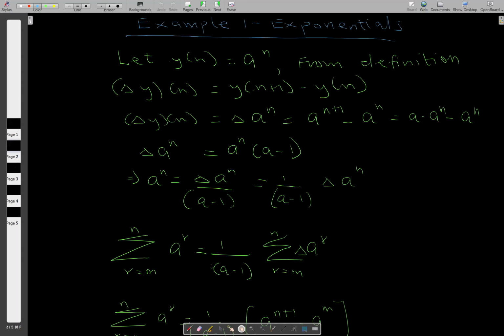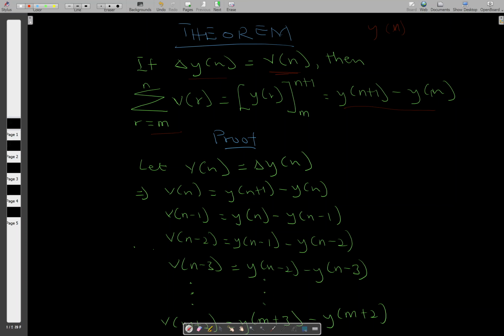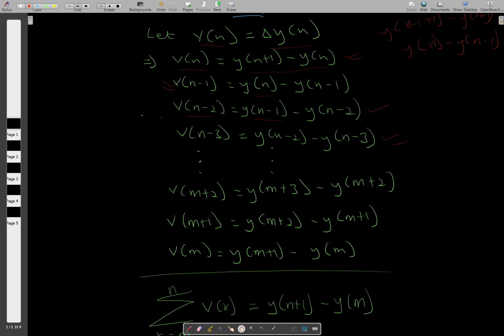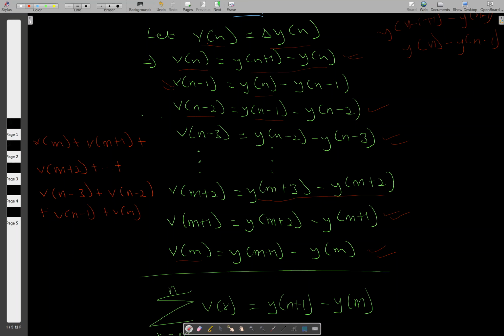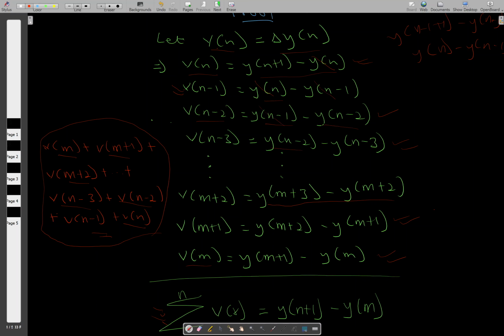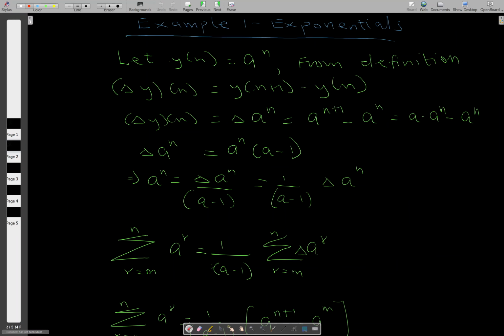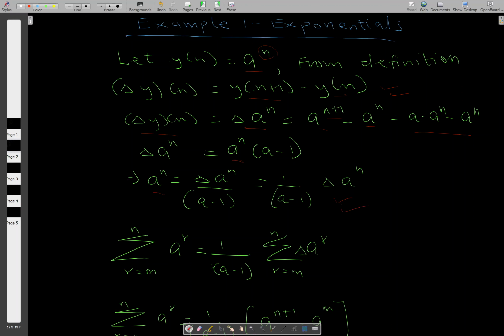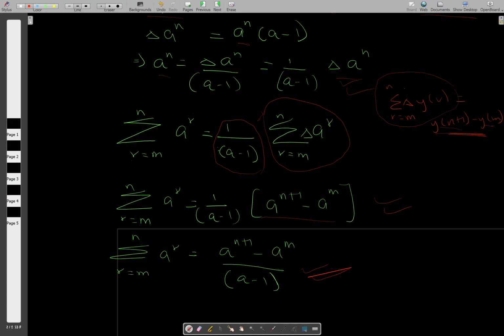Forward Difference || Exponentials, Lesson 2